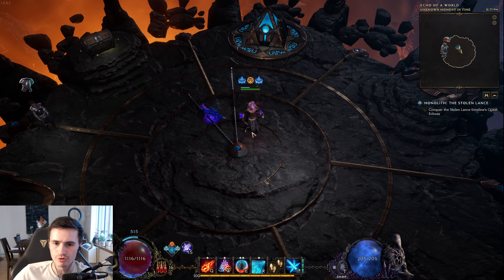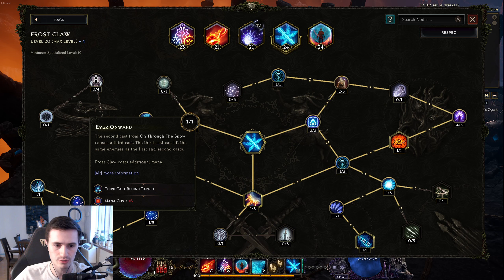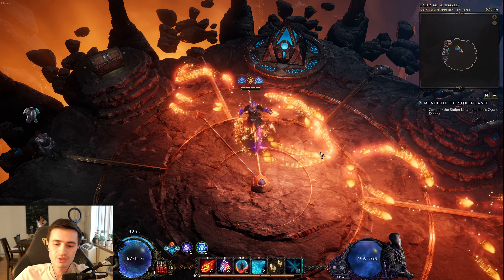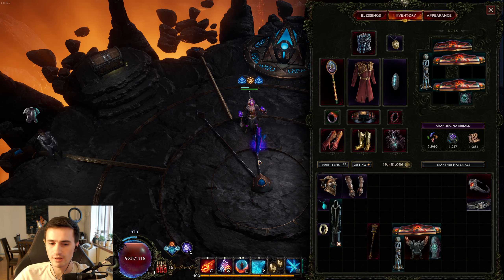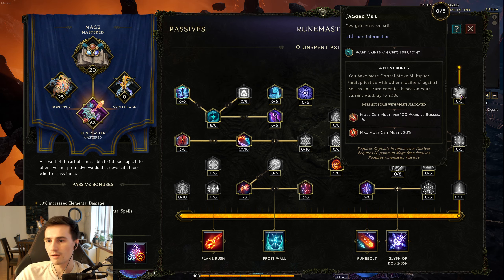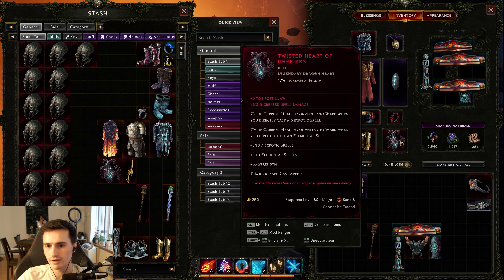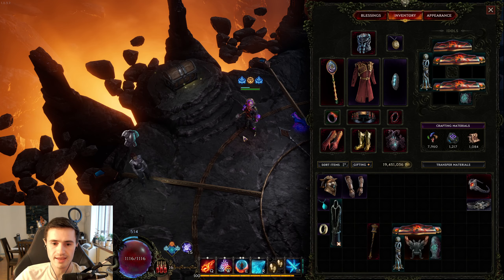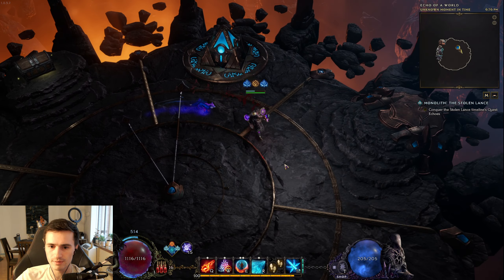STOP RUNNING OUT OF MANA - How to maintain mana with Runemaster's Frostclaw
I've been getting tons of comments asking how you can maintain your mana while spamming frostclaw so hopefully this video can help answer that question! I also added a bit at the end to talk about how you generate so much ward.

One extra thing to note is that its also important that any skills that is proc'd (cast automatically) as a result of you castingfrostclaw also needs to cost 0 mana. For example with elemental nova, be sure to take the -mana cost node in the cold section of its skill tree.

0:00 Frostclaw mana tips
2:28 Ward generation tips